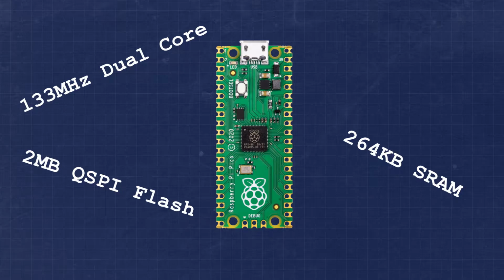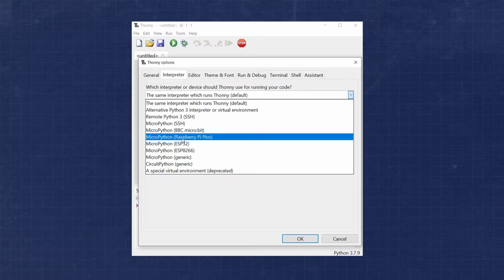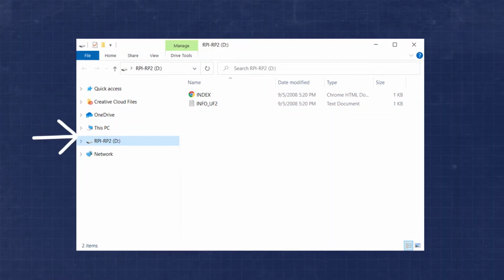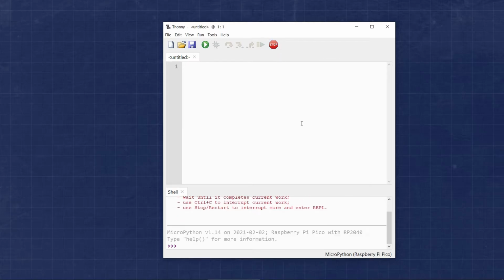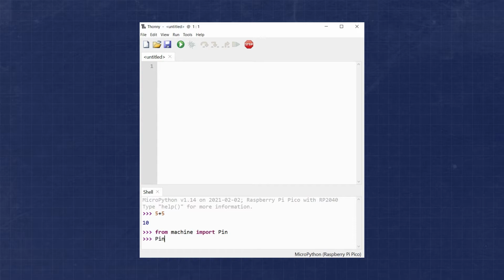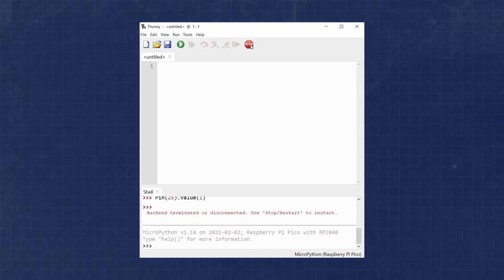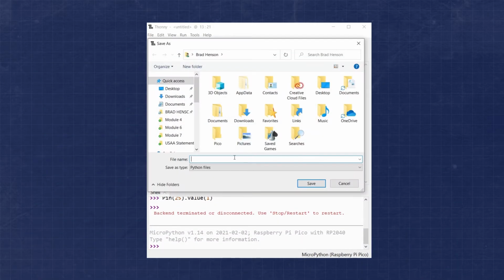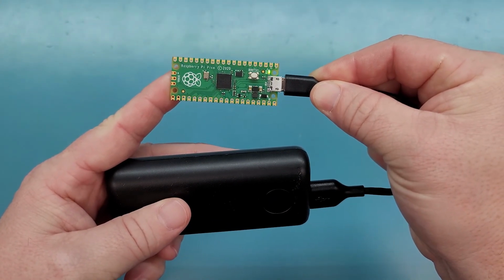Getting Started with the Raspberry Pi Pico and MicroPython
In this video we will look at the new Raspberry Pi Pico board. We will setup the programming environment and write our first couple applications using MicroPython.

00:00 Intro
00:35 Specifications
01:21 Programming Options
01:42 Thonny IDE Setup
02:19 MicroPython Firmware
03:35 Programming through the Shell
04:57 Programming through the Script Area
07:00 Recap

The parts you will need to follow along with this video are:
1x Raspberry Pi Pico
1x Micro USB Cable